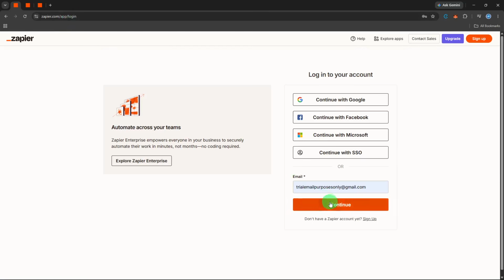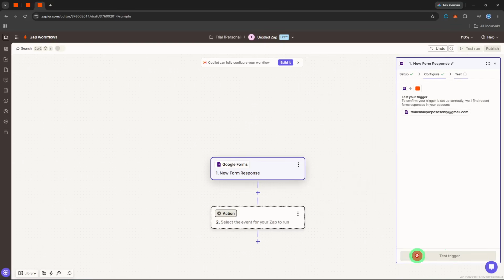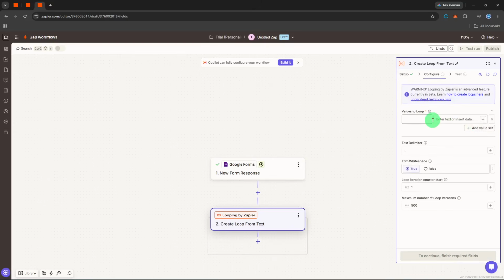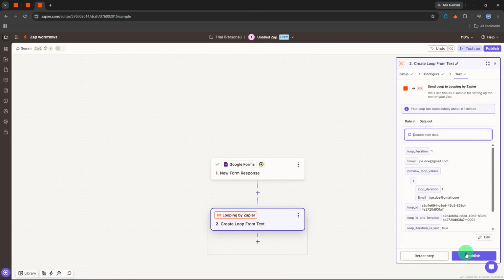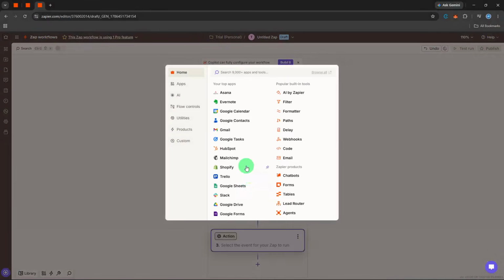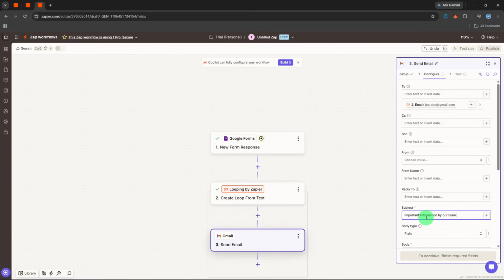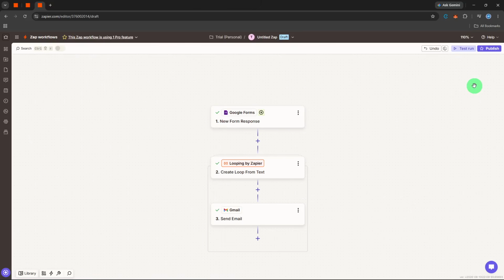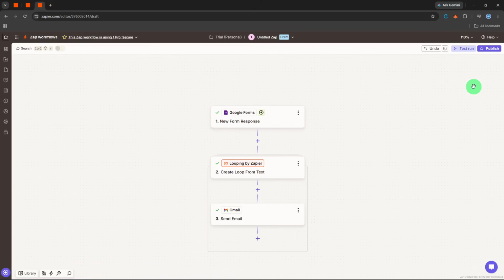Loop Through Arrays In Zapier [Verified]